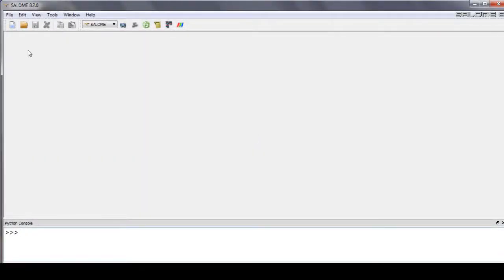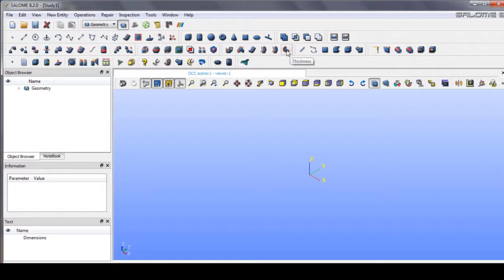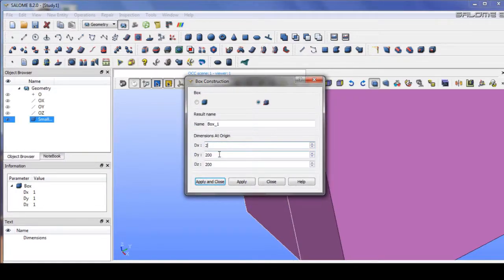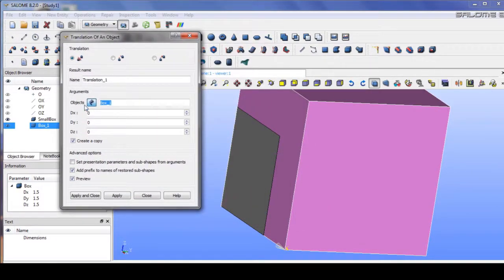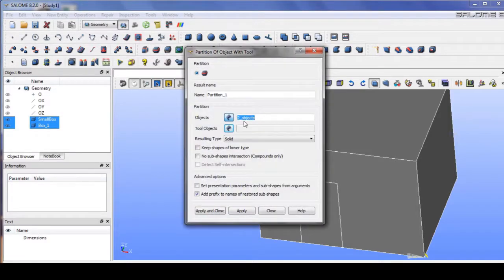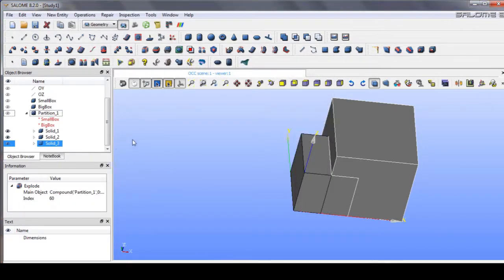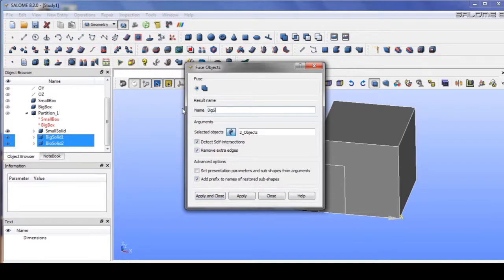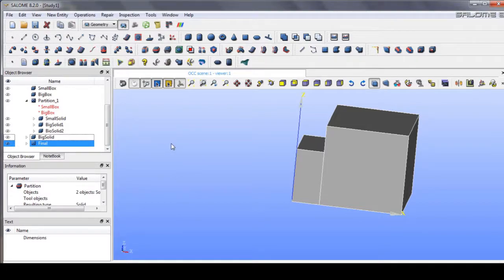SALOME & OpenFOAM Tutorial: Heat Transfer Between Solids - Preparing The Geometry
In this video, I show how to prepare the geometry of the small and big solid.